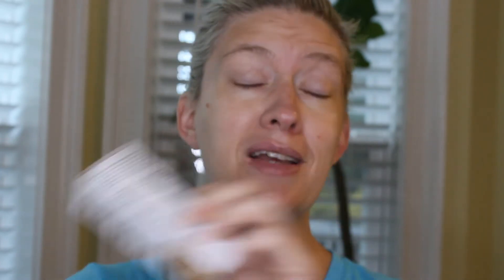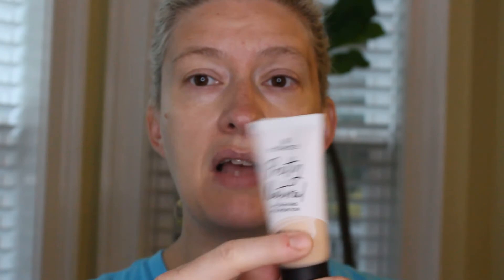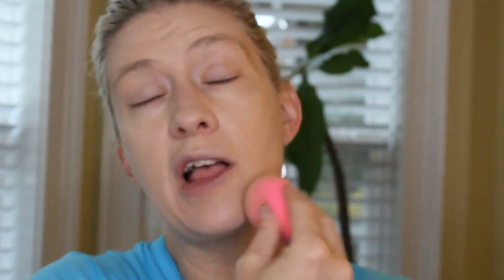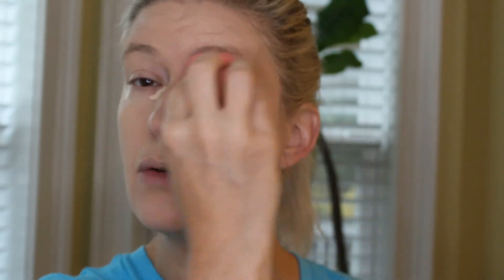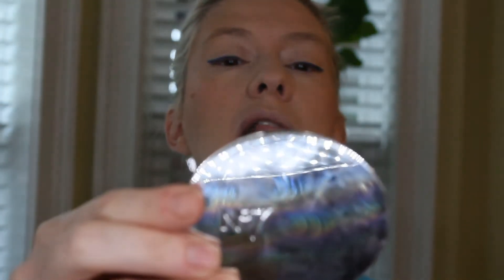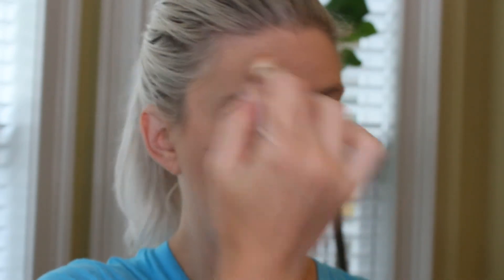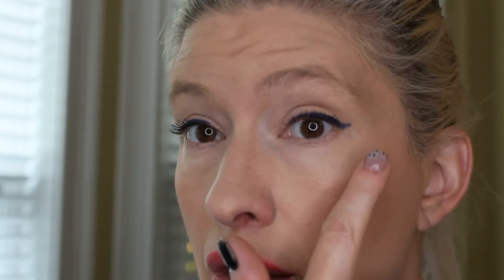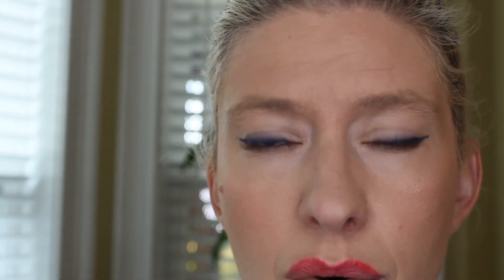WHATS NEW WEDNESDAY: ESSENCE PRETTY NATURAL FOUNDATION, ANASTASIA LASH BRAG AND MORE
Hi all
The foundation was not for me, the Tarte Creamy Concealer was also not for me.  I didn't like the finish under my eyes.  The ABH Lash Brag also is not for me, it doesn't do enough for the lashes and still "bleeds" onto my undereyes.  The highlighter and the eye liner were BOMB.  So thats the whats new Wednesday.  XOXO